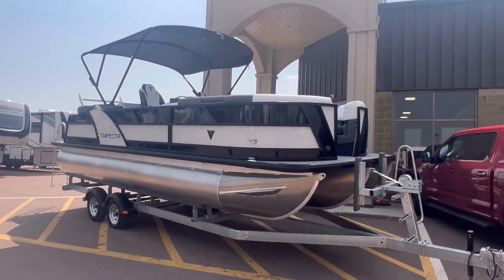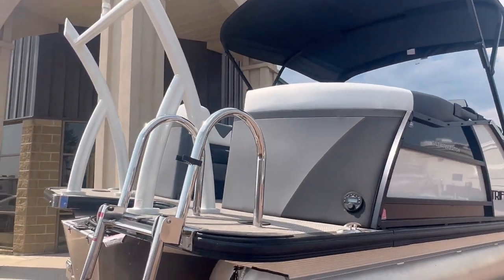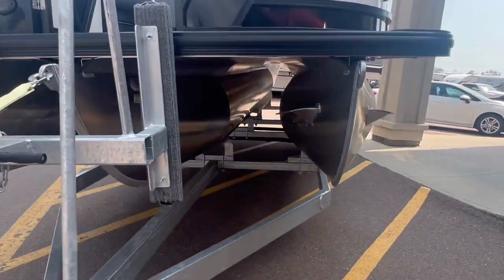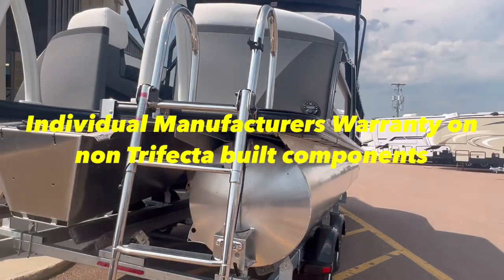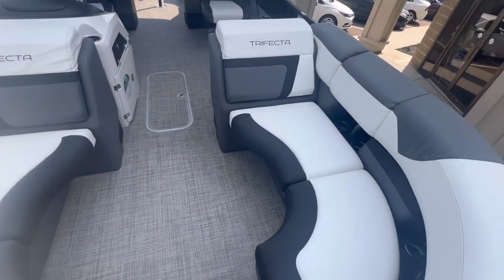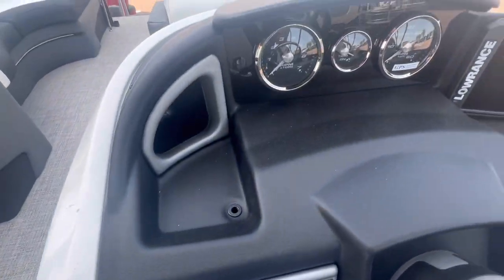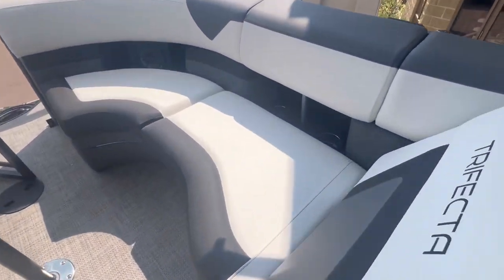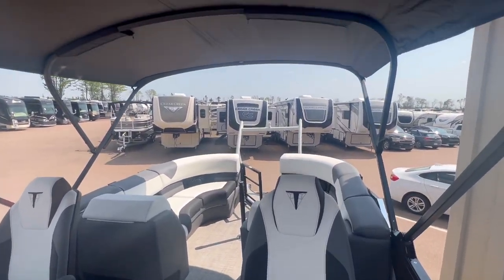2023 Trifecta 23RF SS Tritoon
2023 Trifecta 23RF SS Tritoon
with 150 h.p. Mercury Motor and Galvanized Trailer. #5045 --- FRUA8245H223

Features from the build sheet:

23RF 2.75 Performance Package Includes: Center Sport Tube, Aluminum Underdeck, Large Lifting Strakes On The Inside Of The Outer Tubes, Seastar Hydraulic Steering, 27 Gallon Fuel Tank
"Black Out"
Saltwater Decal, & Anode
Pearl White
No Rail Stripe
Alpine / Smoke
In Floor Storage, 24"W 79"L
20" Shaft Transom
Smoke Wicker
Power Electric Bimini Top Includes Boot
Mooring Cover Black
Mercury Pre-Rig w/LOWRANCE ELITE FS 7
Lowrance Electronics
Deluxe Table Upgrade
Drop Down Stowable Privacy Curtain
RGB LED Floor, Table & Seat Base Lights
RGB Lighted Cupholders
RGB LED Under Deck Lights
RGB LED Exterior Rail Lights
RGB LED Underwater Lighting
Ambient Seat Lighting
Billet Grab Handle
SS Pop Up Bow Cleats
SS Pop Up Stern Cleats
Sport Ski Tow Bar

Stock # 5045